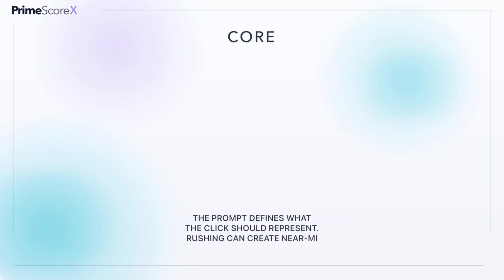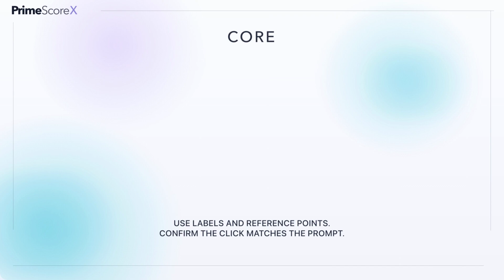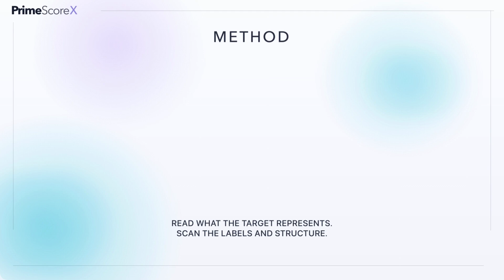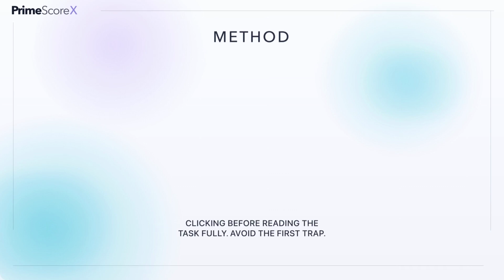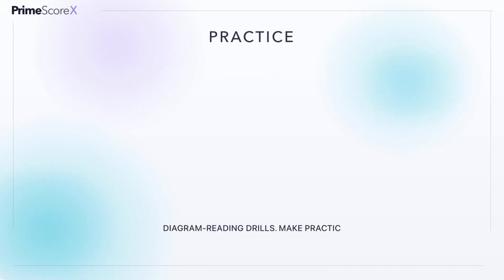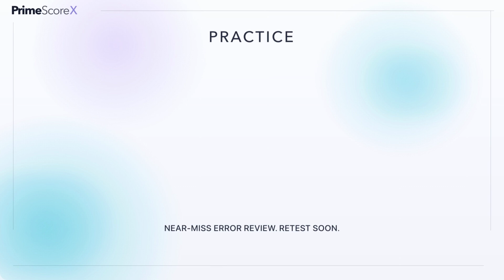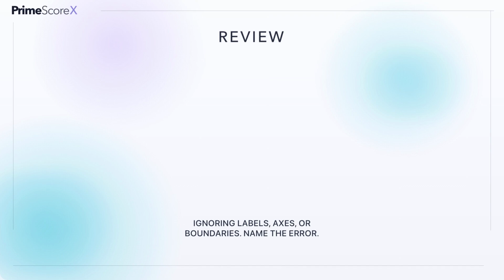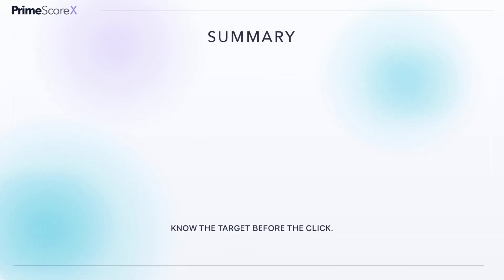ATI TEAS 7 Hot Spot Questions: Click the Right Area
Hot spot questions on the ATI TEAS 7 can feel simple at first — until you realize the answer depends on clicking the correct area, not just knowing the concept.

In this video, we explain how ATI TEAS 7 hot spot questions work and how to approach them with accuracy and control. Hot spot items are one of the alternate item types on the TEAS 7, and they may ask you to select a specific area on a diagram, image, chart, anatomy figure, graph, or visual display.

Unlike traditional multiple-choice questions, hot spot questions require precise visual selection. You may understand the science concept, reading detail, data display, or body structure being tested, but still lose the point if you click too quickly, select the wrong region, or fail to verify exactly what the question is asking.

You’ll learn how to read the prompt carefully, identify the target before clicking, use labels and visual clues, avoid near-miss errors, and confirm your selection before moving on. We’ll also cover common mistakes, including clicking based on familiarity, ignoring the instruction line, rushing through diagrams, and selecting a nearby but incorrect area.

Hot spot questions can appear across ATI TEAS 7 sections, especially when the exam uses anatomy diagrams, science visuals, charts, tables, or other interactive displays. The format is manageable when you practice it before test day and build a habit of slowing down at the exact moment of selection.

This video is ideal for nursing school applicants, allied health candidates, first-time TEAS test takers, and retakers who want stronger performance on ATI TEAS 7 alternate item types.

By the end, you’ll know how to handle hot spot questions with more confidence, better visual accuracy, and fewer avoidable clicking mistakes.

PrimeScoreX helps students prepare smarter for the ATI TEAS 7 with clear, test-aligned, performance-based exam prep.